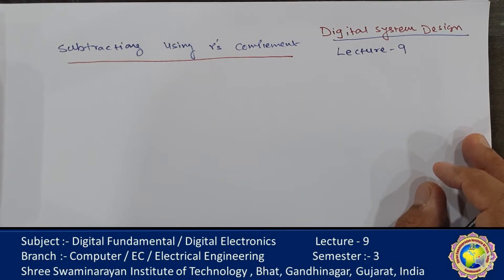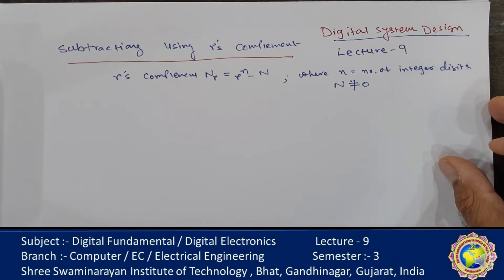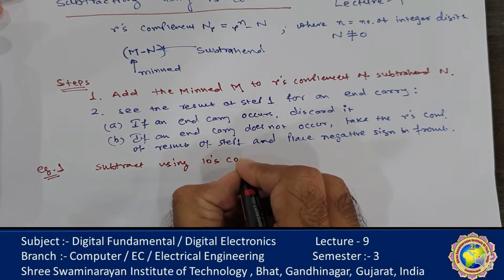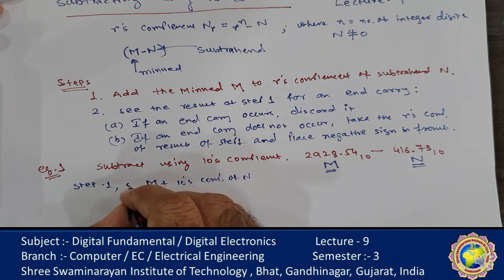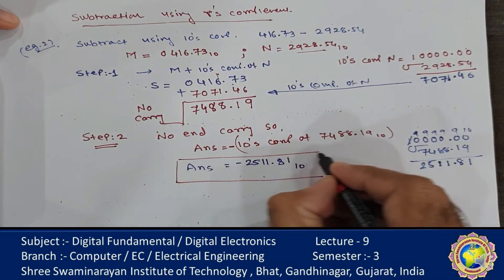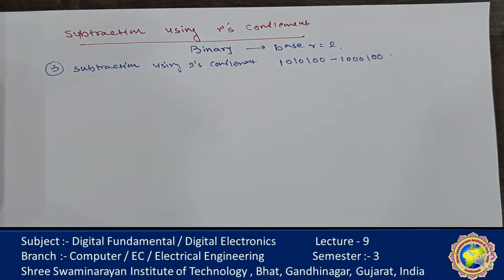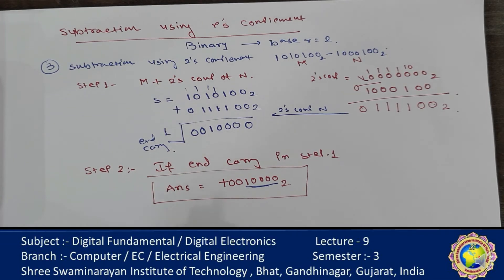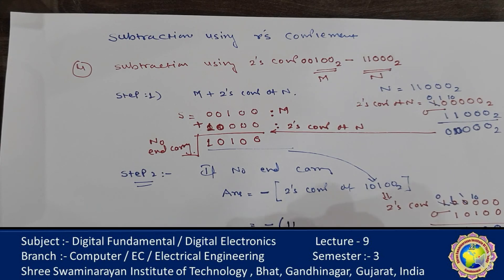Digital electronics- subtraction using r's complement. (subtraction using 10's & 2's complement.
Digital electronics-  subtraction using r's complement.
subtraction using 10's complement for decimal Number system.
Subtraction using  2's complement for binary number system.